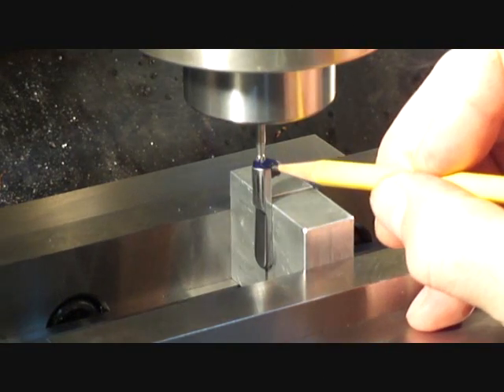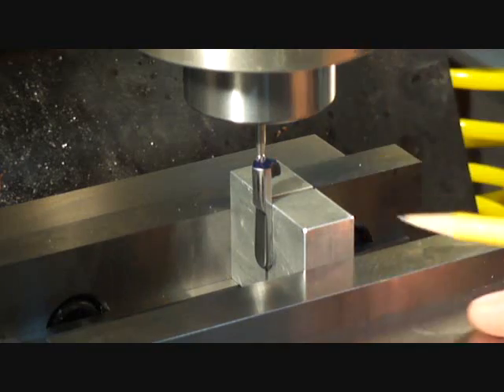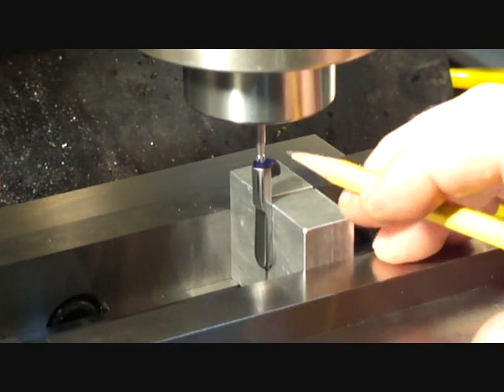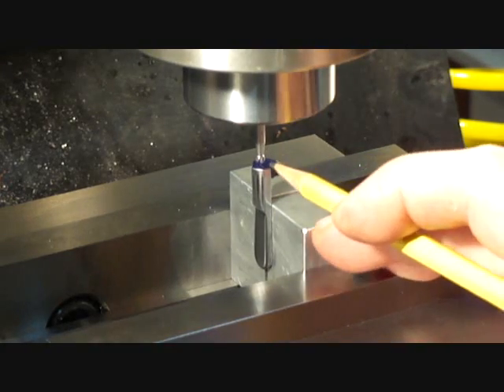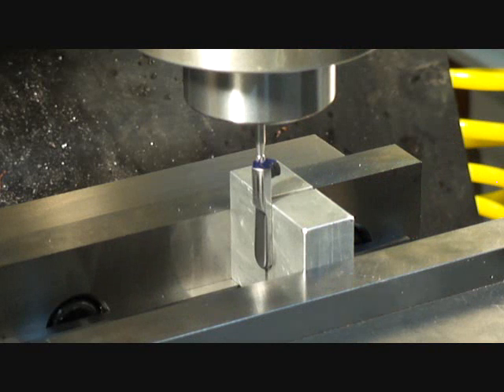Harp Custom 1911 Pistol Slide Stop Detent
Milling a detent and/or teardrop into the slide stop to prevent false slide lock.